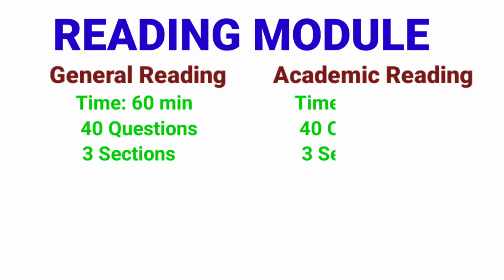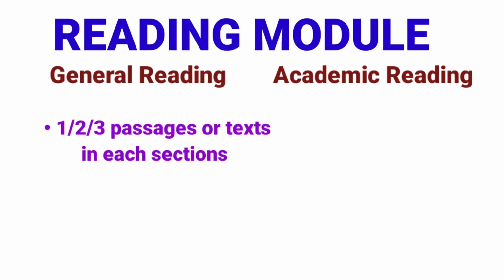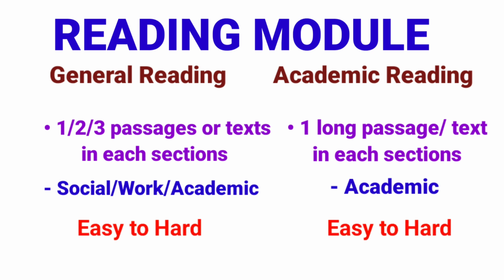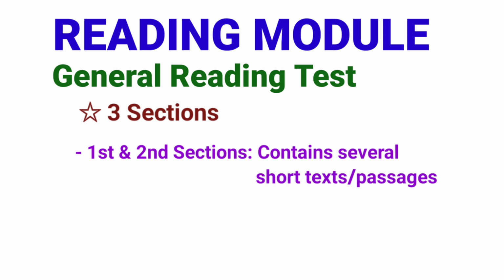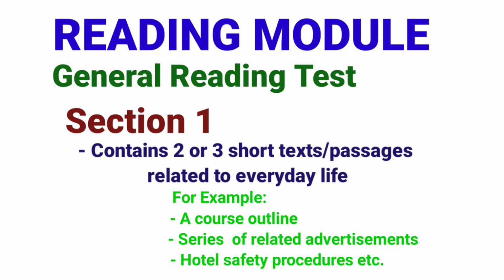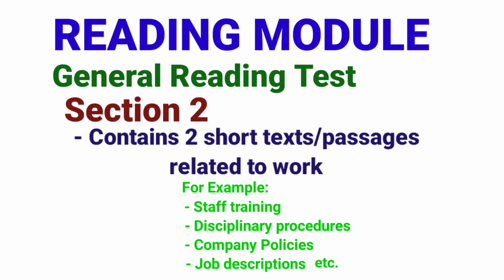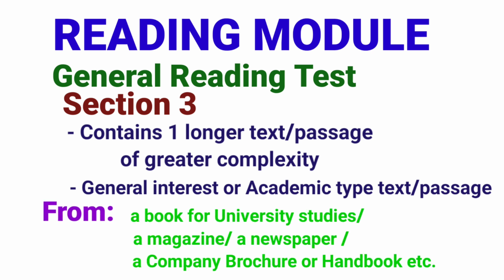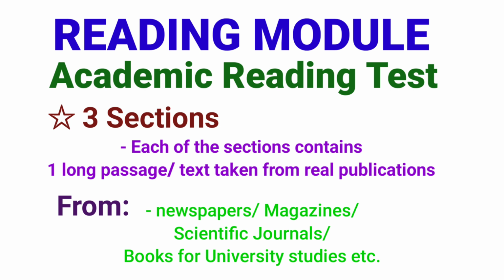IELTS Reading Module